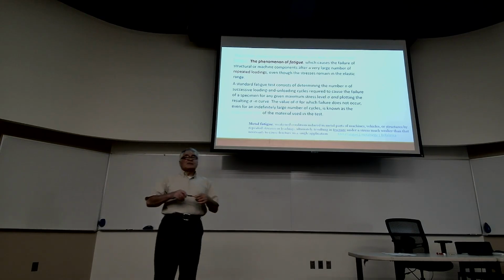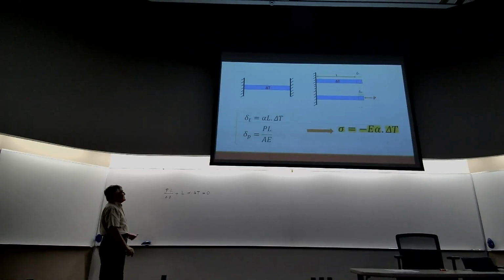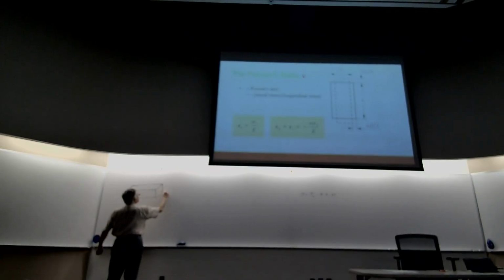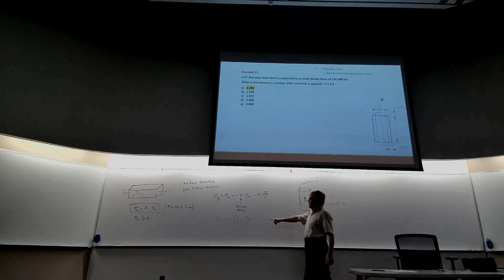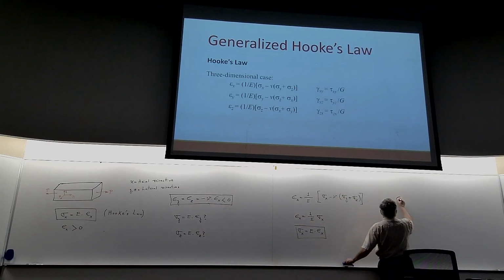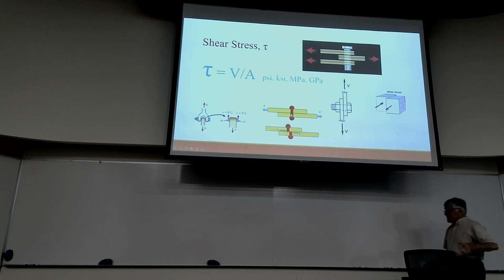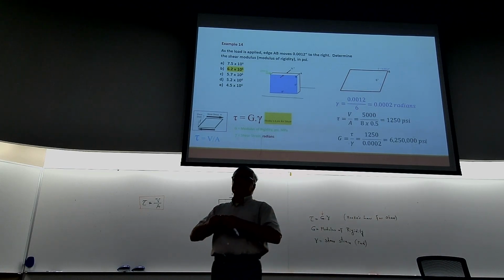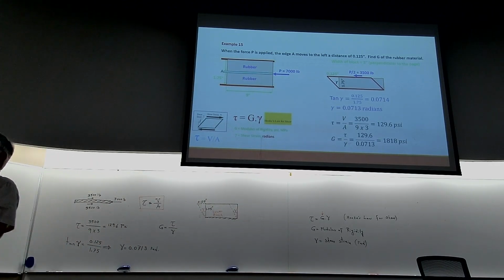1 20 2026 MECH 212 Mechanics of Materials